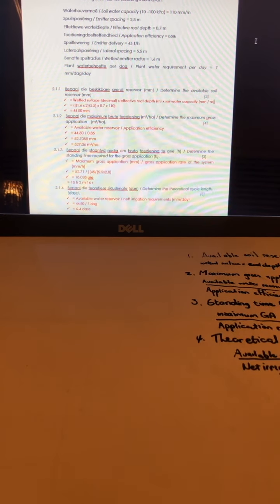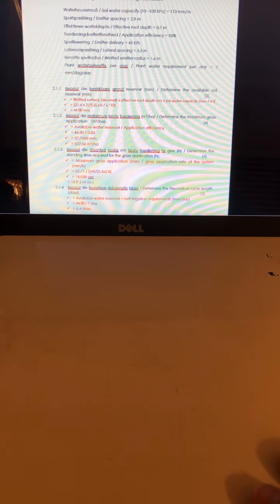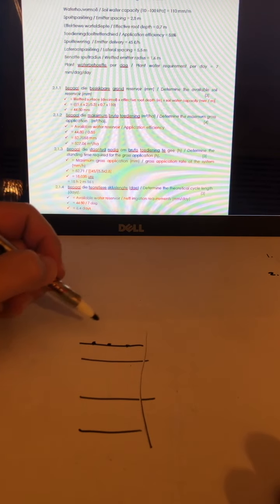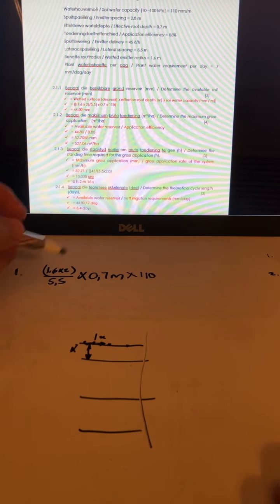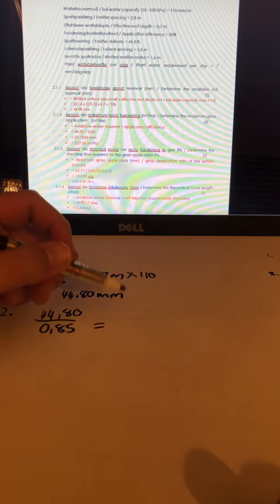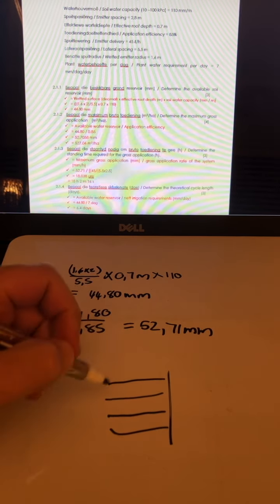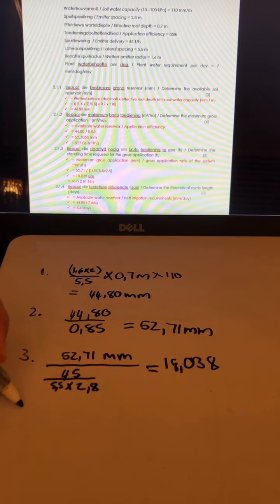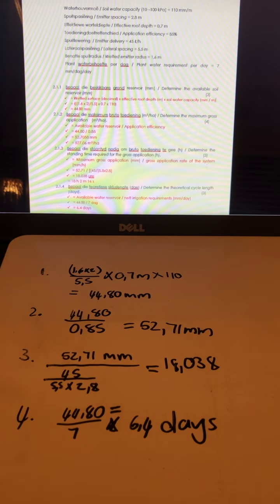ING311 - farmland drainage 7 (example)